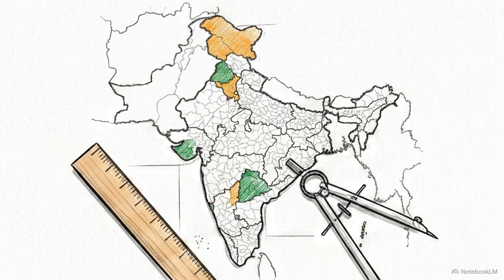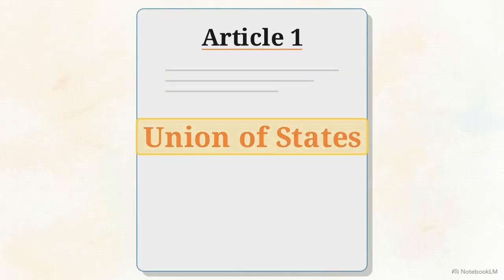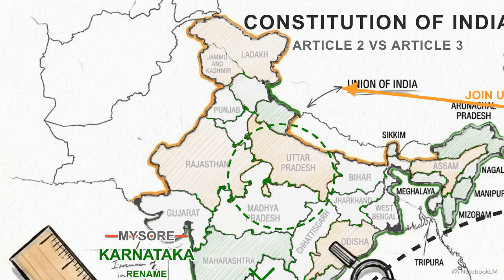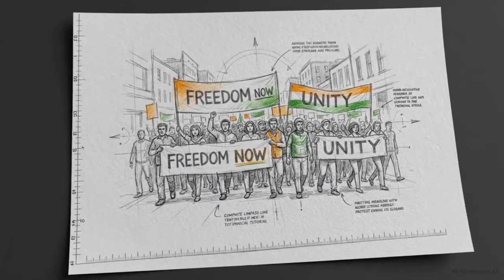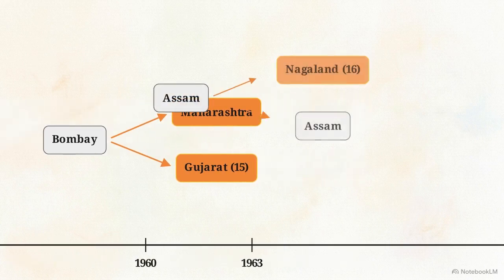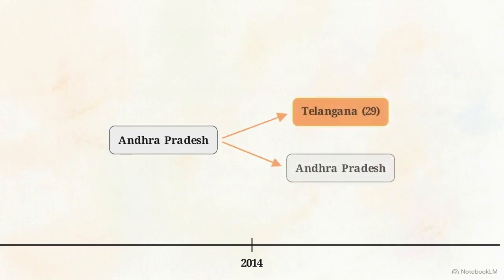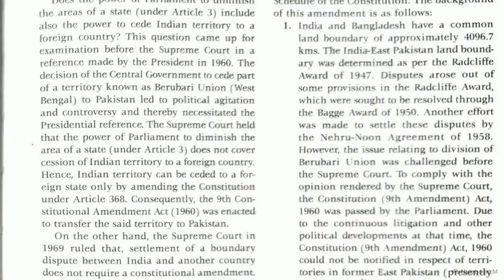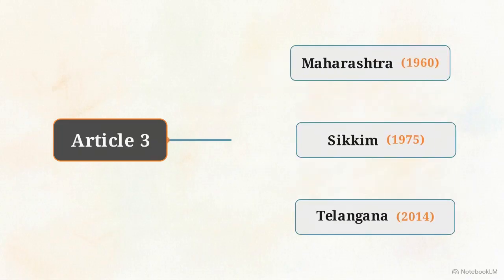UNION AND ITS TERRITORIES: INDIA - THE STORY OF MILLIONS | CHAPTER 5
Here is a small video for the understanding of "India, that is Bharat" union and its territory(With ARTICLE 1- 4).